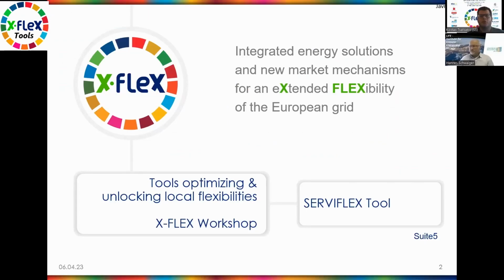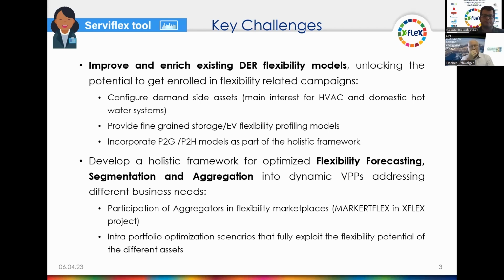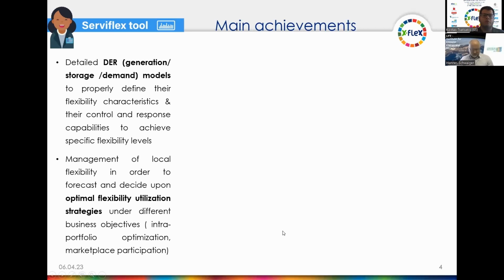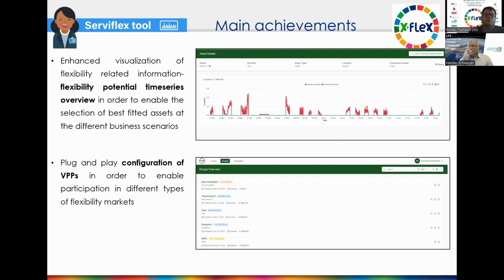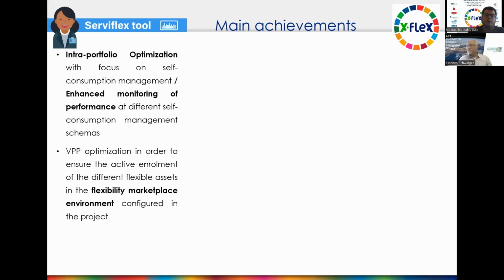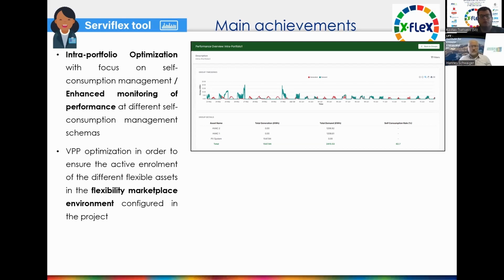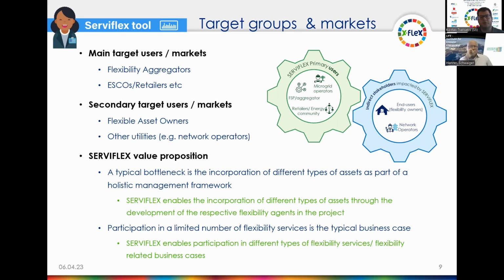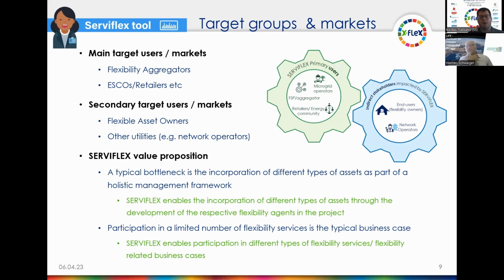All about SERVIFLEX Tool by X-FLEX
SERVIFLEX "INTEGRATED FLEXIBILITY MANAGEMENT TOOL" is one of the X-FLEX products.
How are the benefits of this tool? Who are the end-users? How will the tool impact flexibility management?, our colleague Kostas Tsatsakis from Suite5 gives some light.

This tool for flexibility managers takes advantage of the value of energy storage along with other demand flexibility resources towards the establishment of a holistic framework for flexibility extraction, profiling, forecasting, classification, clustering, and management to serve different market and grid needs.
X-FLEX project has received funding from the European Union’s Horizon 2020 research and innovation programme under the grant agreement nº 863927.